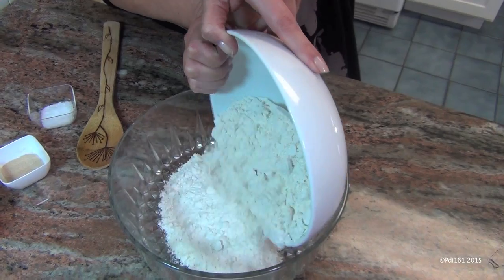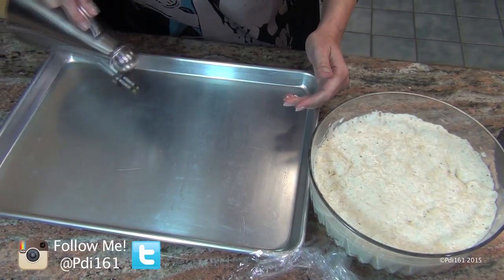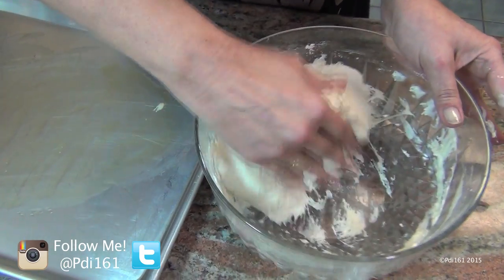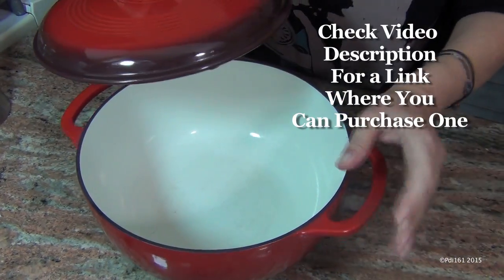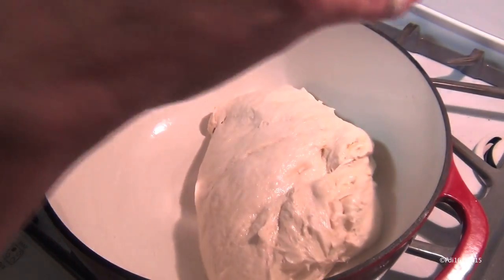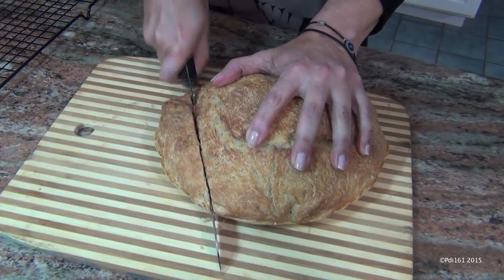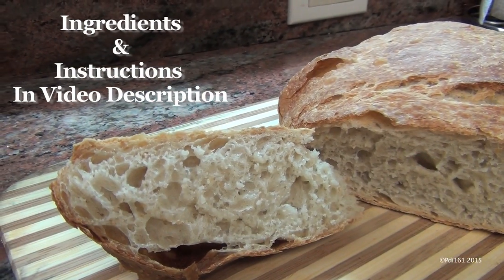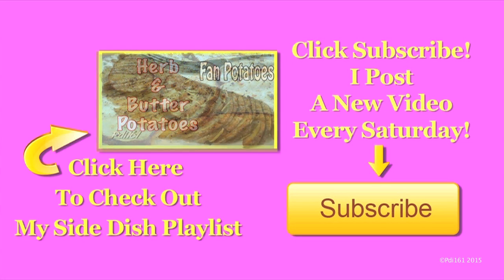Fast No Knead Bread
Similar to the original No Knead bread recipe but done in much less time! Taste Great!!

Ingredients & Instructions:
3 Cups of flour
2 1/4 tsp of Instant yeast
1 1/2 tsp of Salt
1 1/2 cups of warm water

Mix ingredients and let rise in a warm place for 4 to 6 hours

Lightly oil a work surface and place dough on it; fold it over on itself once or twice. Cover loosely with plastic wrap and let rest 30 minutes more.

At least a half-hour before dough is ready, heat oven to 450 degrees. Put a 6-to-8-quart heavy covered pot (cast iron, enamel, Pyrex or ceramic) in oven as it heats. When dough is ready, carefully remove pot from oven. Slide your hand under dough and put it into pot, seam side up. Shake pan once or twice if dough is unevenly distributed; it will straighten out as it bakes.

Cover with lid and bake 30 minutes, then remove lid and bake another 15 to 30 minutes, until loaf is beautifully browned. Cool on a rack.

If you'd like to purchase an enamel cast iron dutch oven like mine here's a link:

Youtube.com/audiolibrary